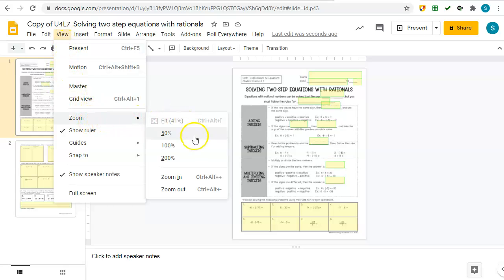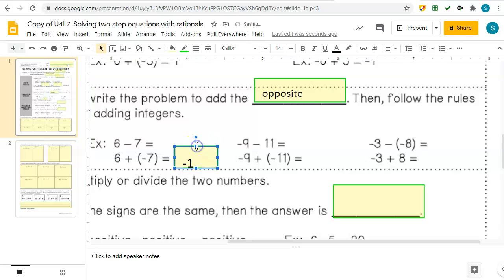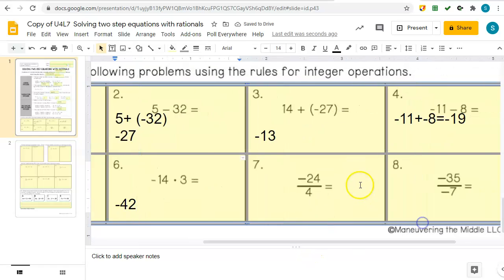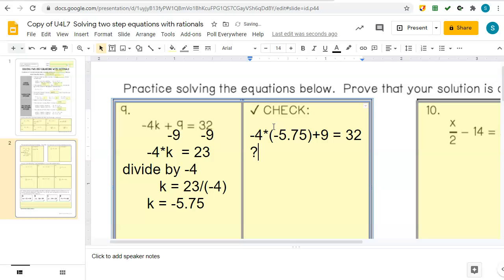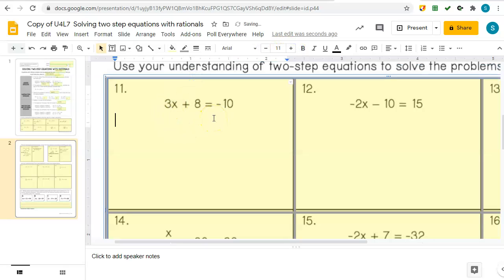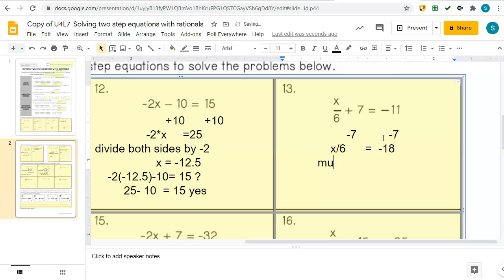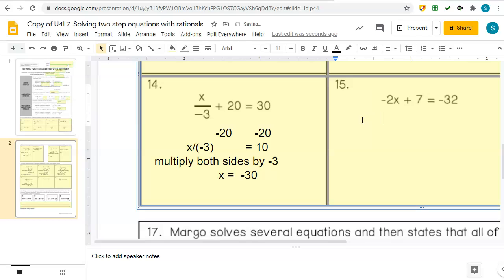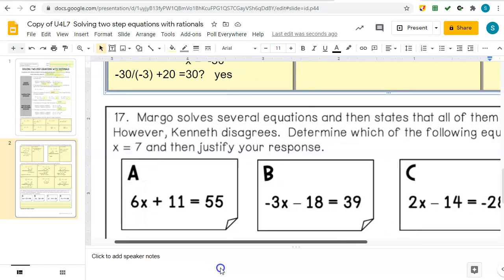U4L7 Solving 2 step equations with rationals